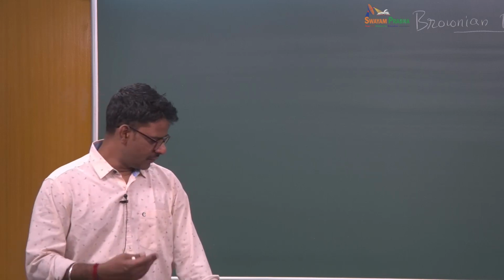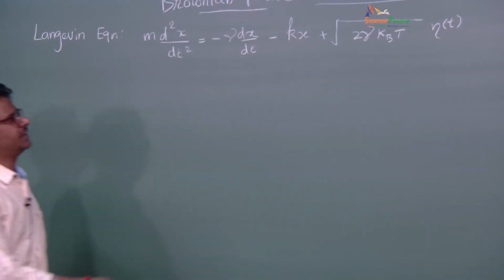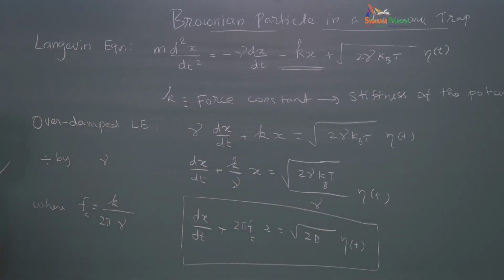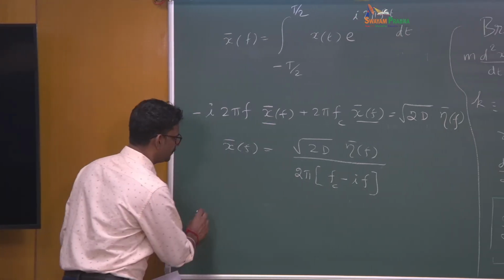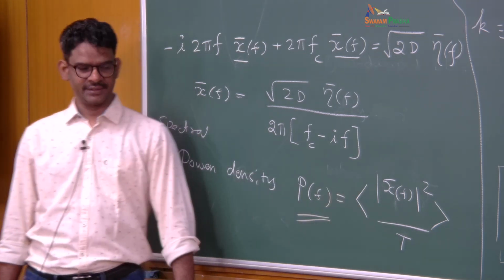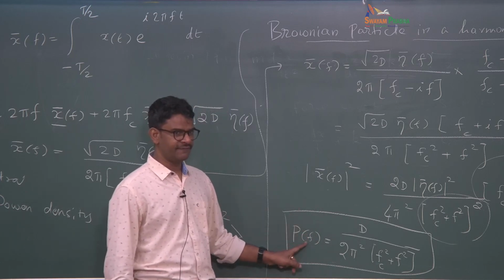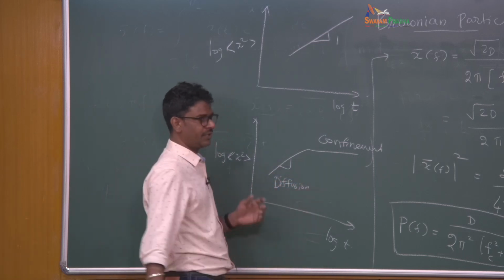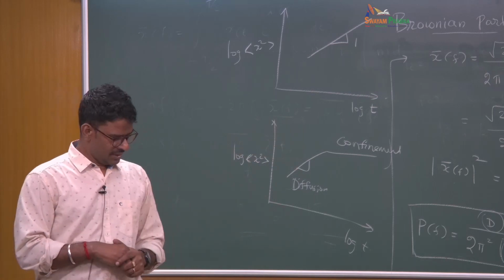Brownian Particle in a Harmonic Trap